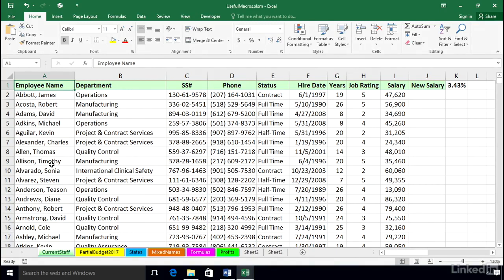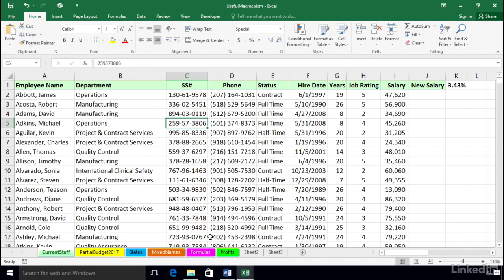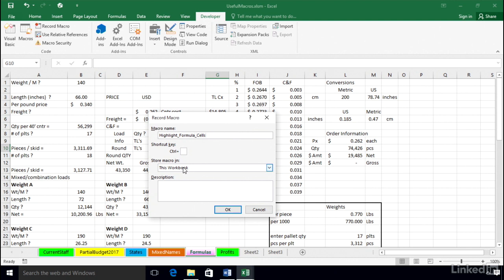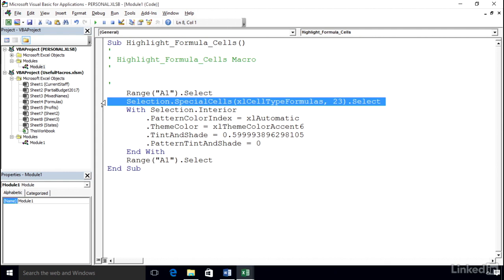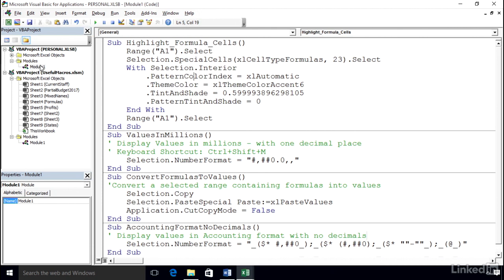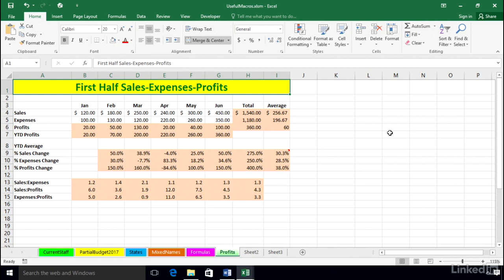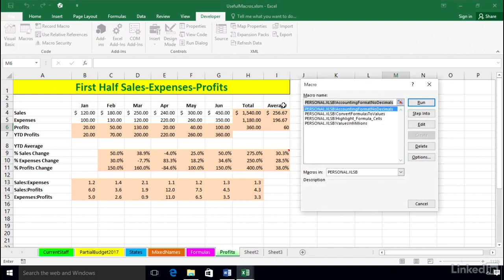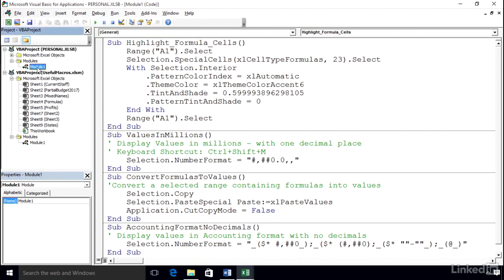Creating the Personal Macro Workbook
Video Title: Creating the Personal Macro Workbook

Topics include:
Creating sparklines
Styling charts
Moving and resizing charts
Modifying axes